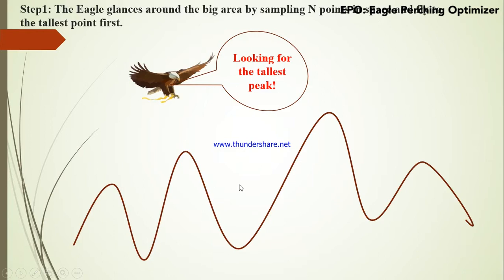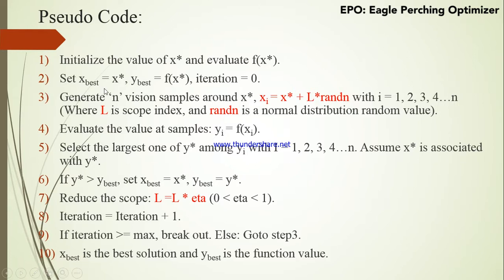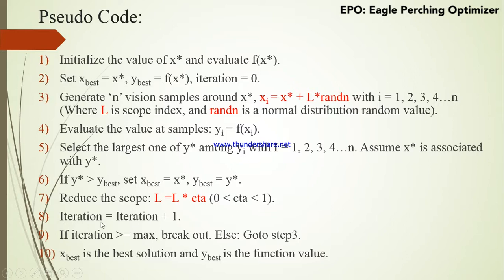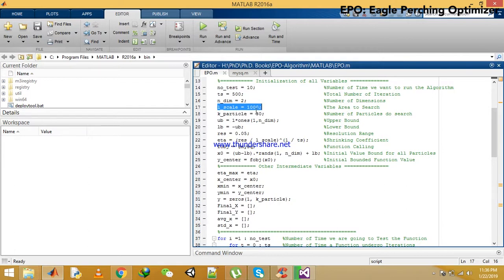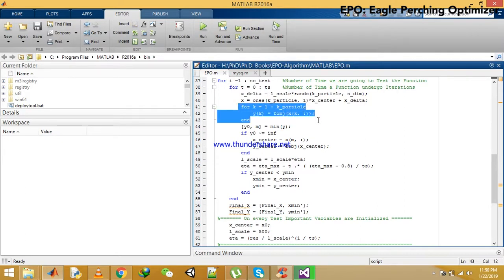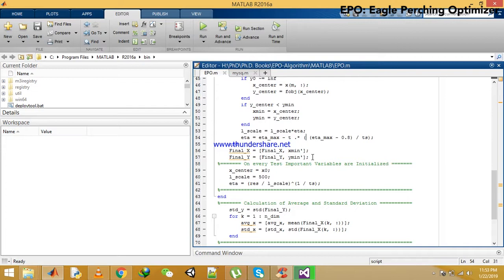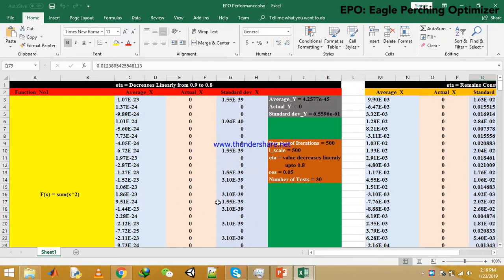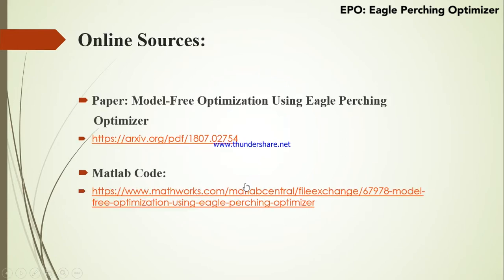Eagle Perching Optimizer - A model-free global optimizer